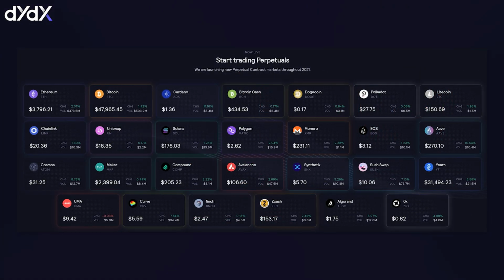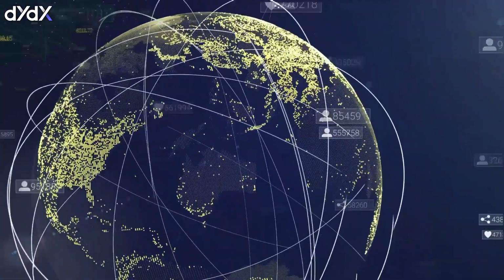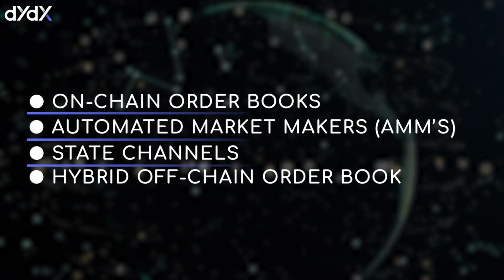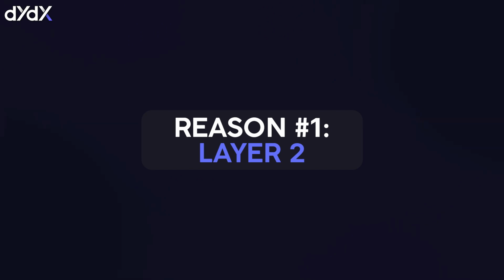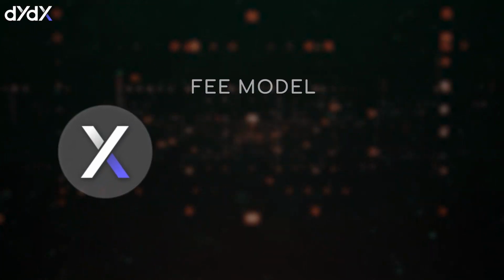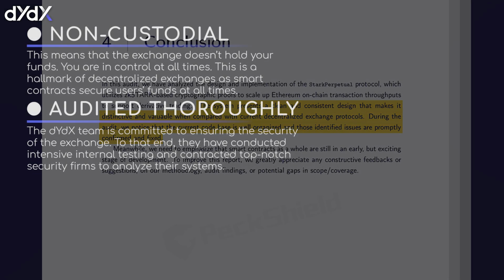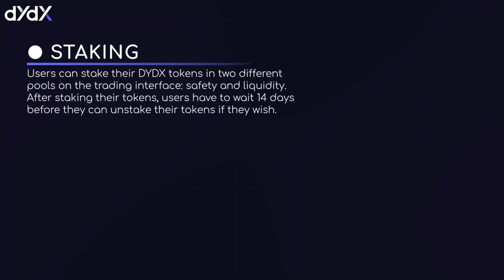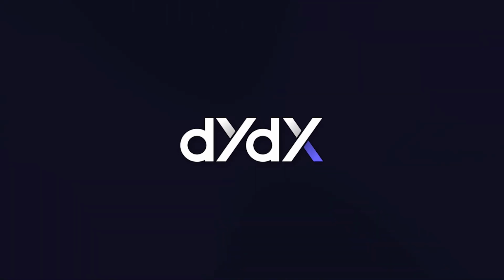5 Reasons Why Traders Should Switch To dYdX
0:00 - Introduction: What is dYdX
0:39 - Crypto Margin Trading Explained
1:19 - Crypto Perpetual Contracts Explained
2:06 - The Problem & The Solution
4:12 - Reason #1: Layer 2
5:03 - Reason #2: Low Fees
6:08 - Reason #3: Security & Transparency
8:01 - Reason #4: DYDX Token
9:02 - Reason #5: Governance & Community